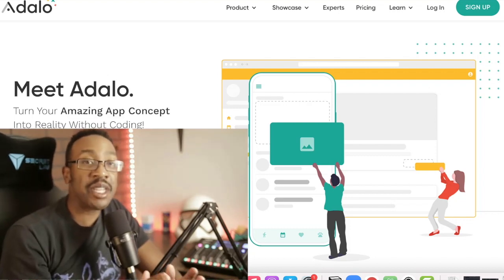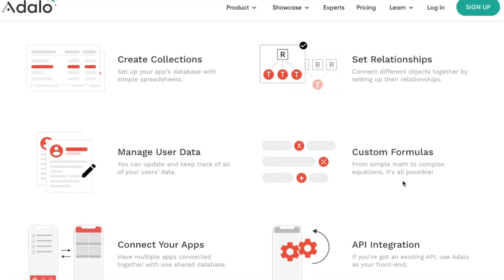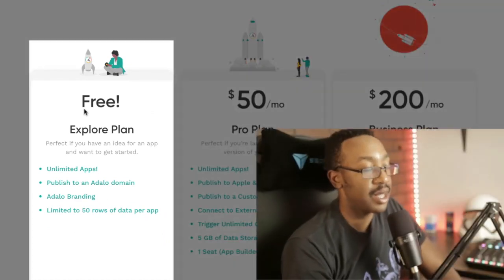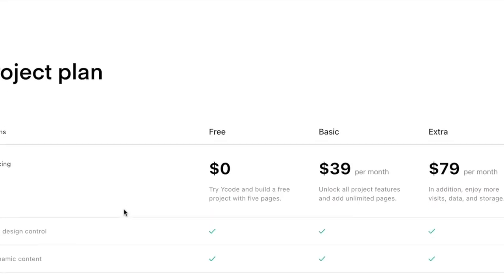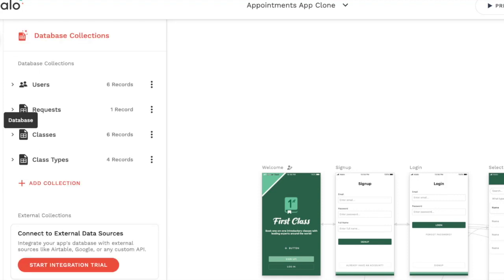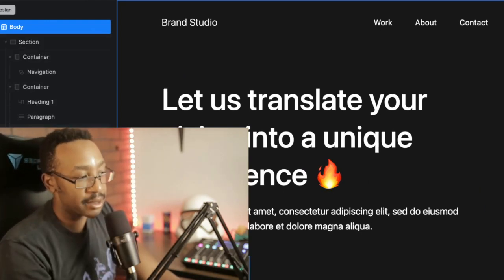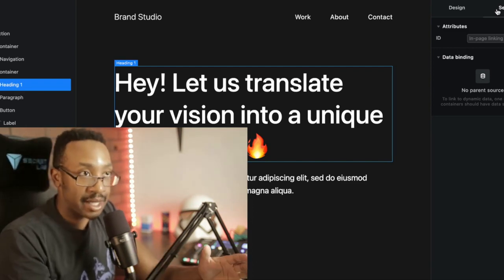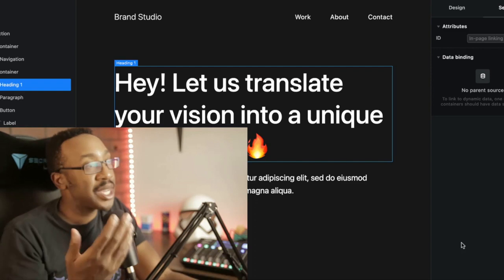Adalo vs Ycode | No Code App Builder Review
Adalo vs Ycode: which is the best tool to build your app?  To learn more about choosing a no-code app, check out this playlist